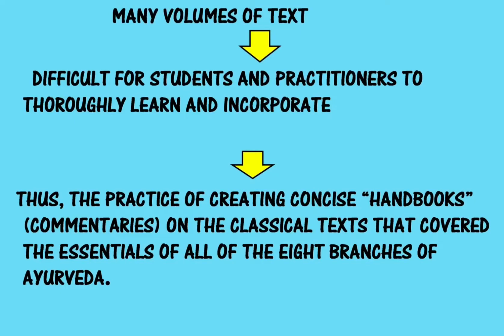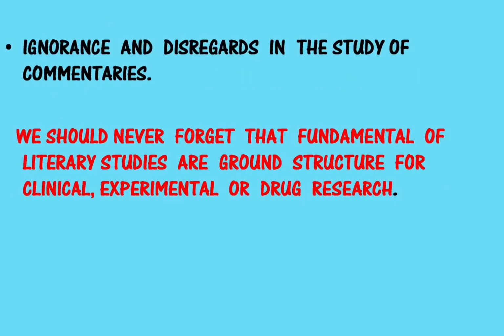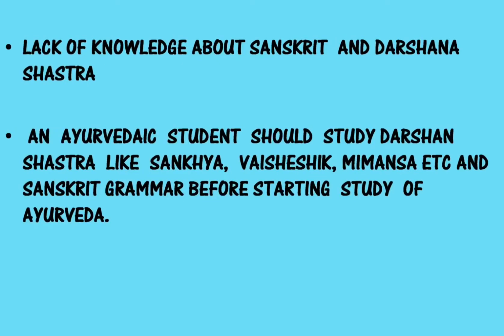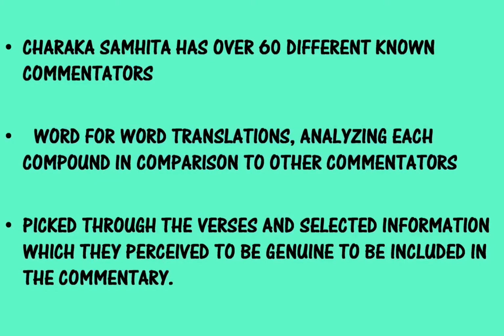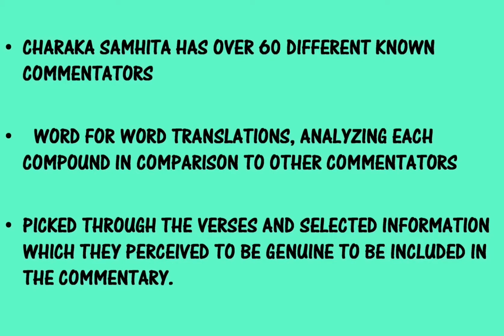COMMENTARIES OF CHARAKA SAMHITA -(PART 1)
Commentaries are explanatory notes on classical texts.
Commentaries helps us to elaborate ,access and establish exact meaning of the sutras.
The practice of writing commentaries on the classical texts of Ayurveda began during the Sangraha period.
The fundamental of literary studies are ground structure for clinical,experimental or drug research.
Charaka Samhita has over 60 different known commentators in addition to some anonymous commentators.
Some authors wrote word by word translations ,analyzing each compound in comparison to other commentators .while others picked through the verses and selected information which they perceived to be genuine to be included in the commentary.